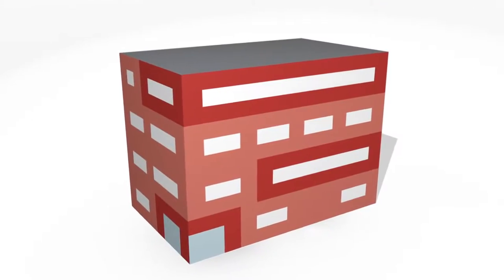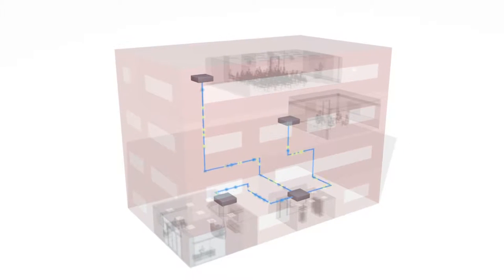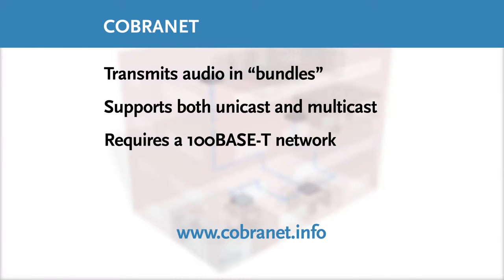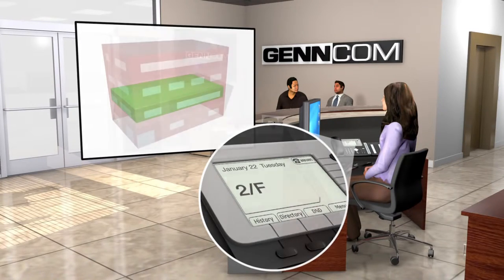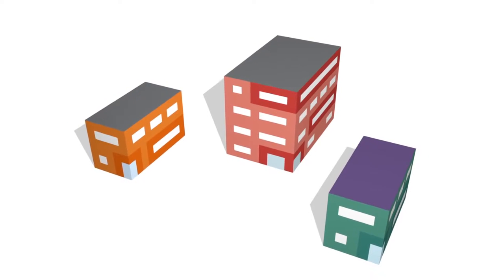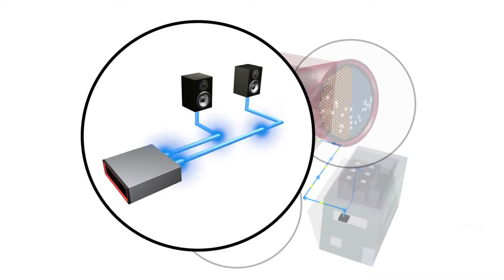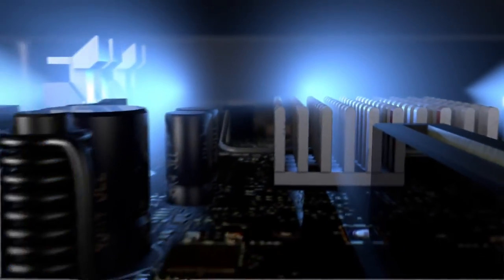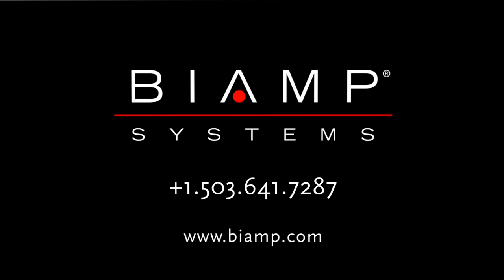Biamp: Digital AV Transport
Is your company in need for better business communications? Biamp is the worlds best audio engineers in conference calls.